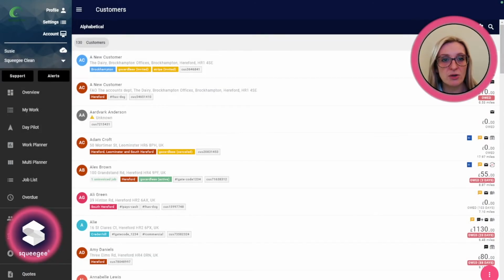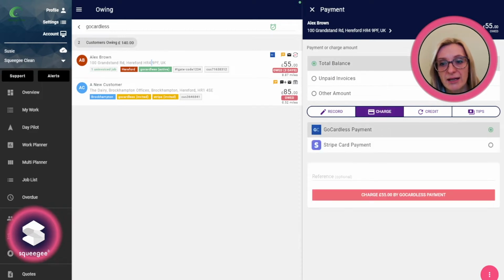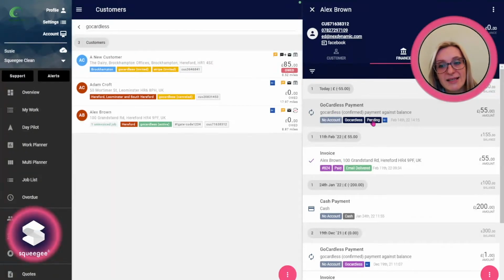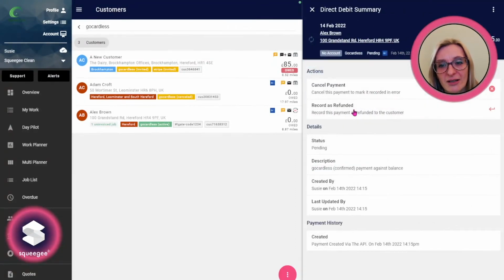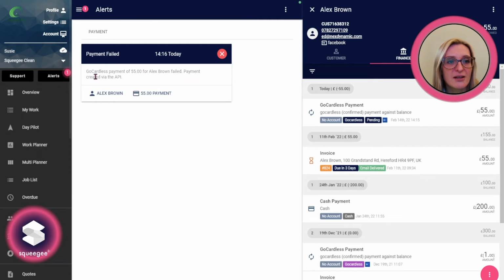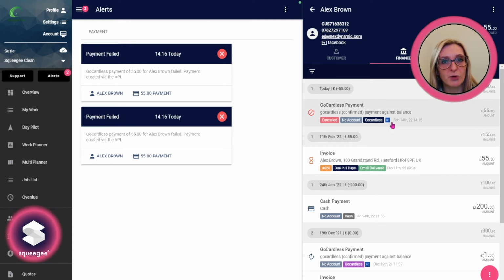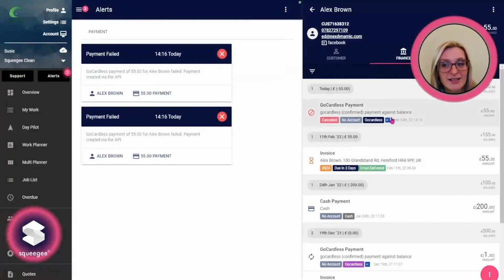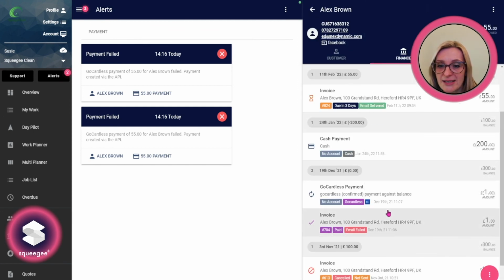Module 15.4 - Manual charges and cancelling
Go through the full course with accompanying written notes and end of module quizzes